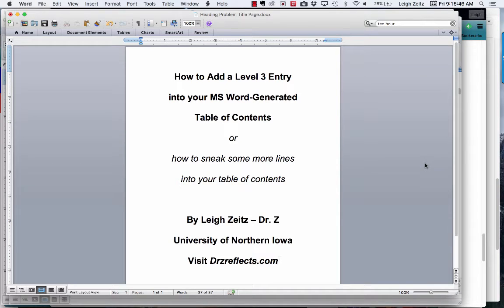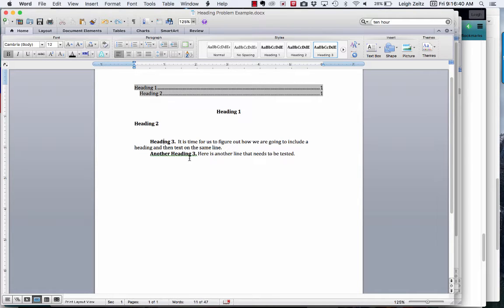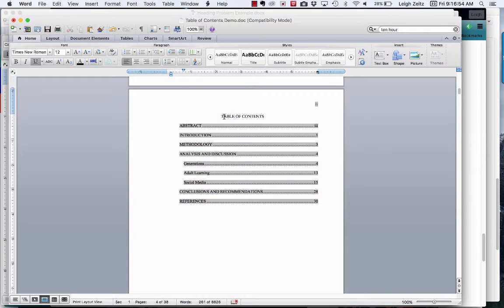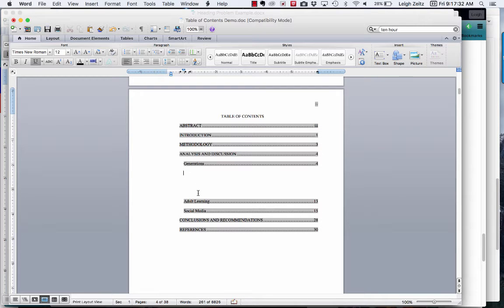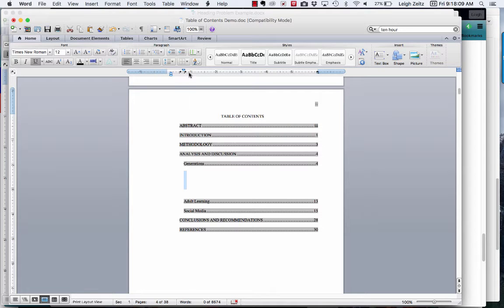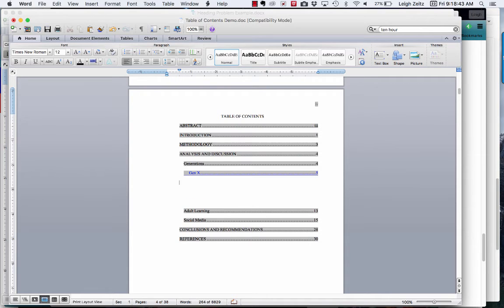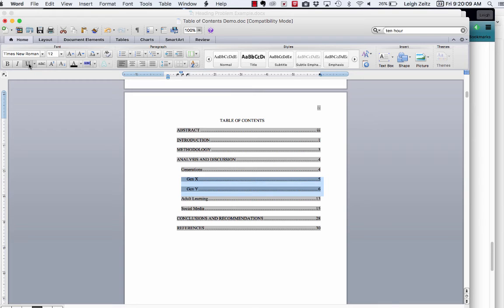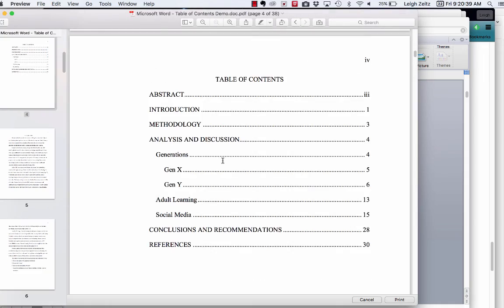How to Add Lines to a Word-Generated Table of Contents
A brief 4-minute video that explains how you can add additional lines to your MS Word-Generated Table of Contents.  visit drzreflects.com